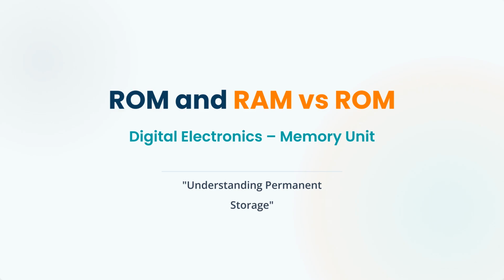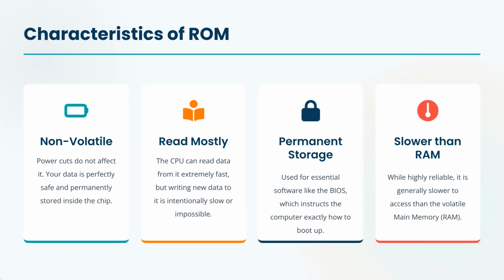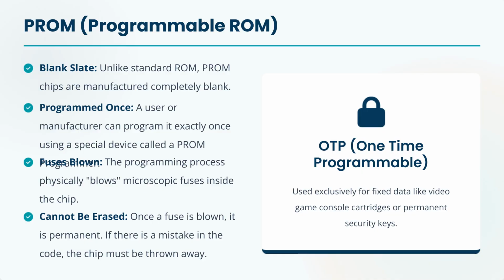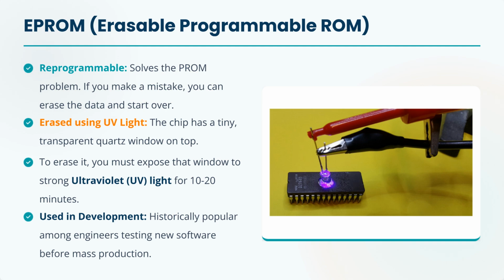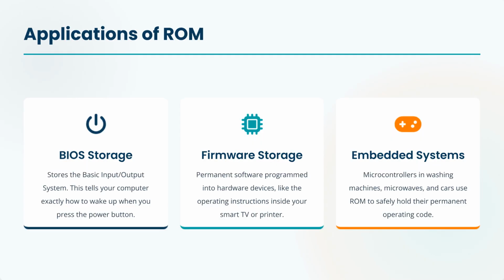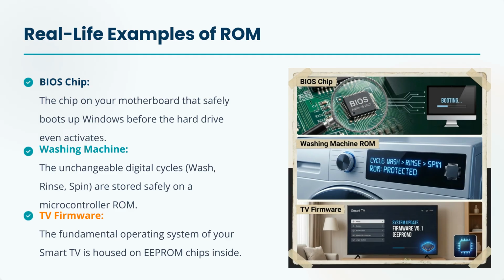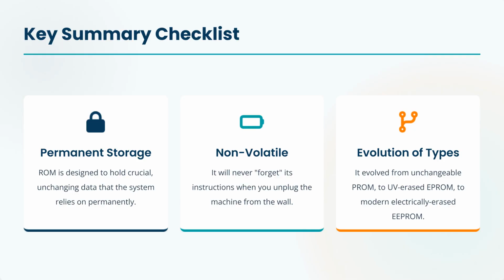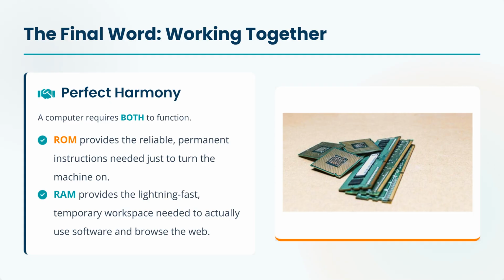ROM and RAM Difference | Digital Electronics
In this video, we explain ROM and RAM vs ROM in a simple and easy way.
RAM and ROM are two important types of computer memory used for storing data and instructions.

Topics Covered:
✔ What is RAM
✔ What is ROM
✔ Features of RAM
✔ Features of ROM
✔ RAM vs ROM Comparison
✔ Volatile vs Non-Volatile Memory
✔ Applications of RAM and ROM

RAM is used for temporary storage, while ROM is used for permanent storage.